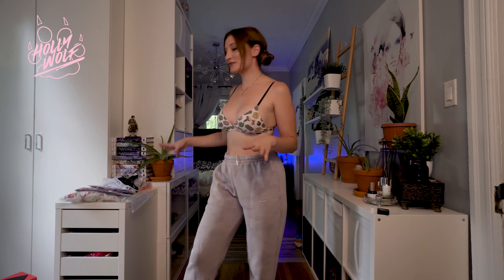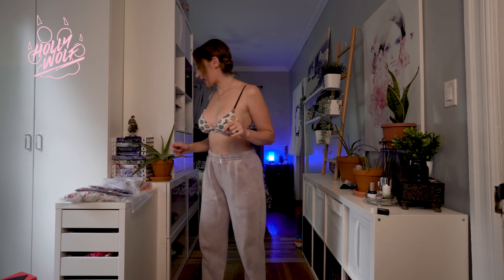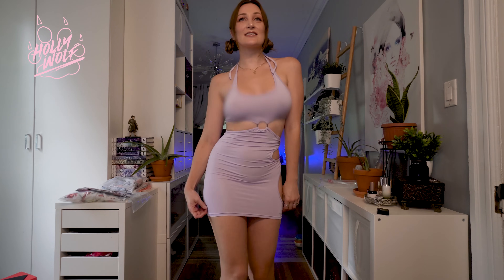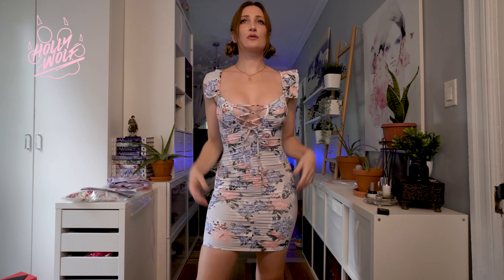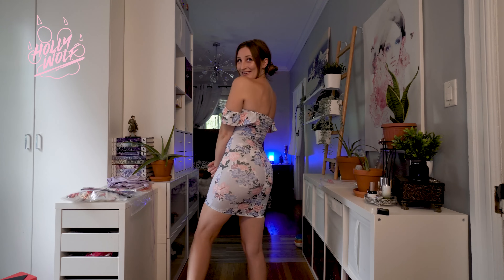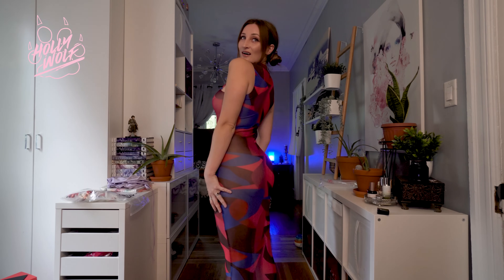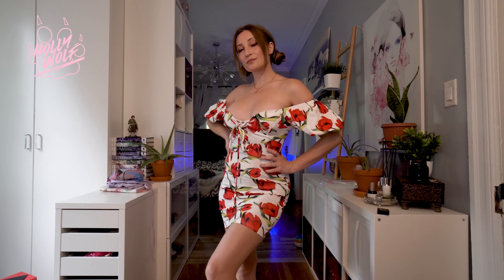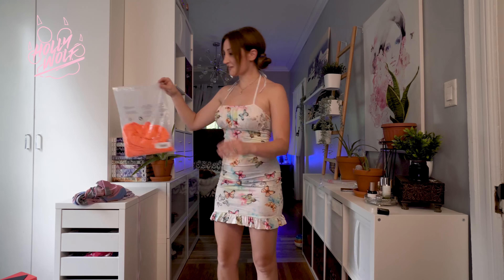Ami Clubwear Sexy Summer Dress Haul I HOLLY WOLF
Thank you Ami Clubwear for these amazing little summer dresses! I love them! HUGE SUMMER SALE RIGHT NOW!

Gain access to all my extended try-on hauls, and exclusive photos and behind the scenes!